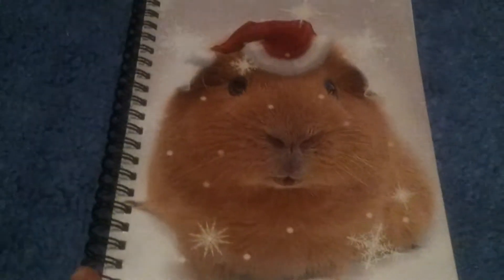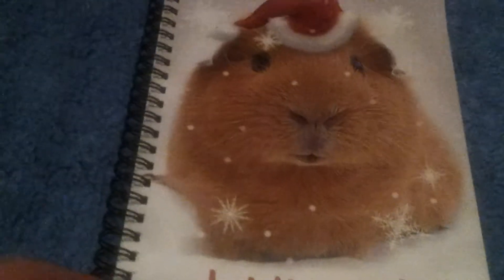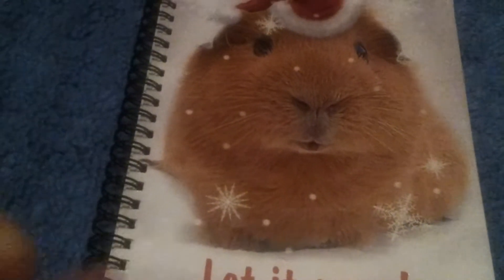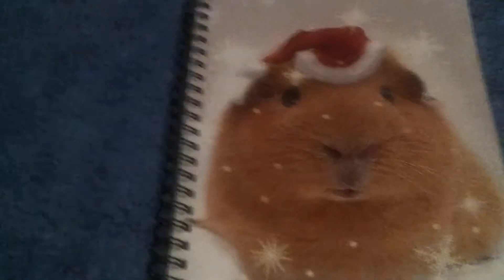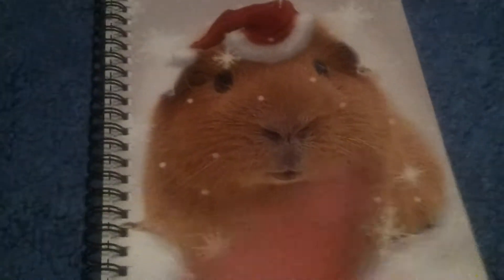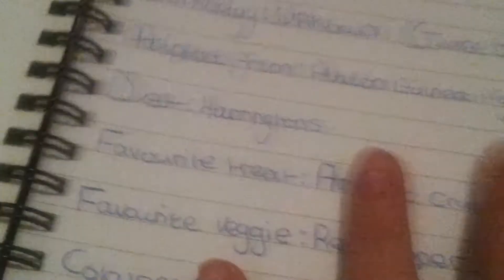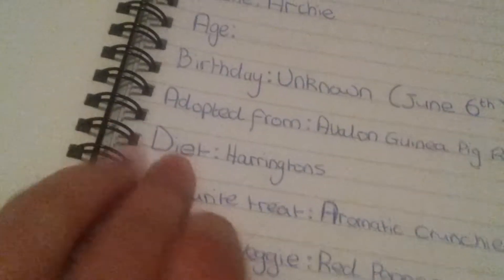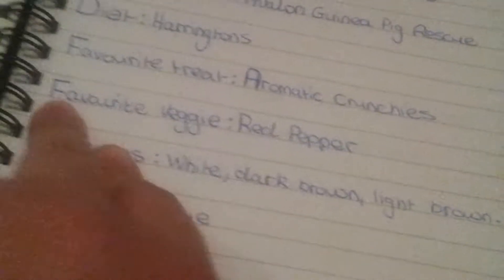A bit of a random video..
Thank u xxx